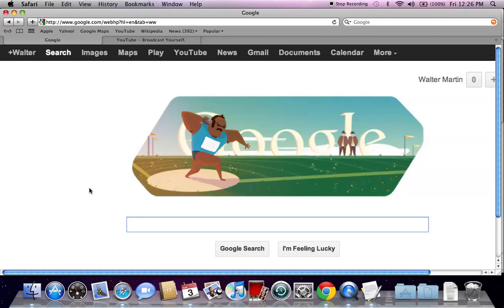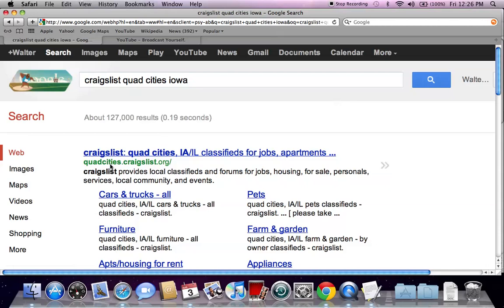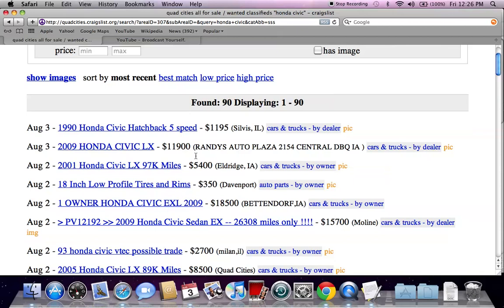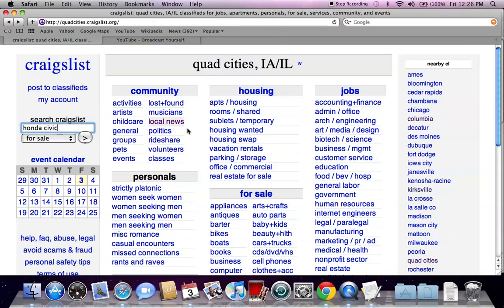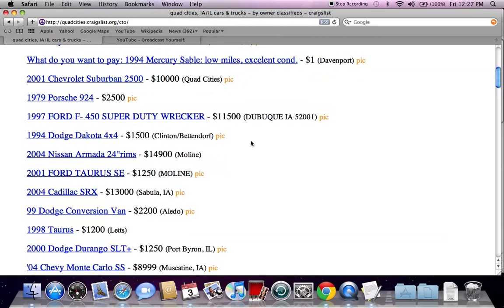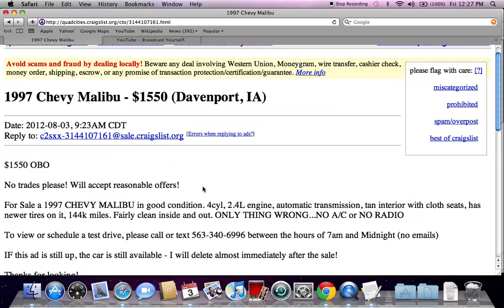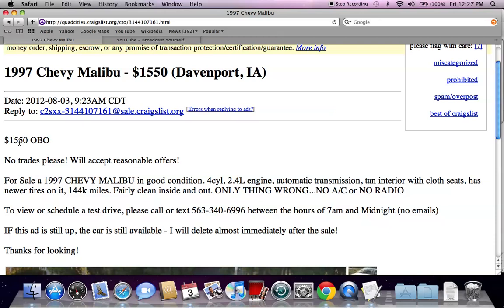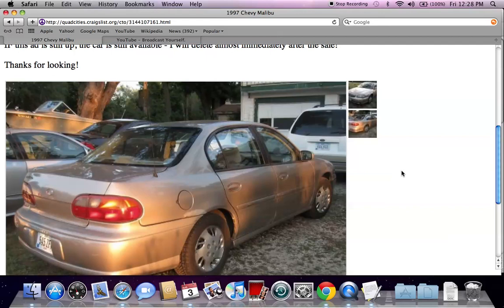Craigslist Quad Cities Iowa and Illinois Used Cars - Popular Vehicles Under $2500 Today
- When looking for new or used cars available for sale by owner most people use Craigslist.  Some in the quad cities area will search for Craigslist Quad Cities Iowa and Illinois used cars for sale in hopes of getting some smoking hot deals in August and September of 2012.